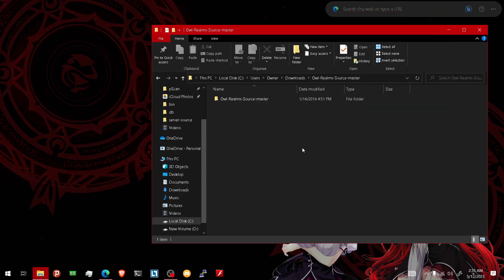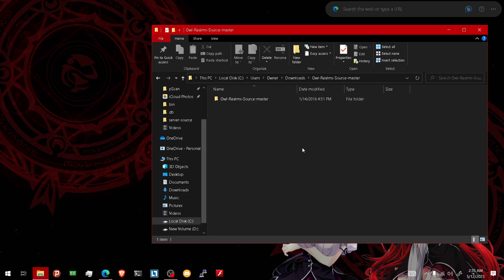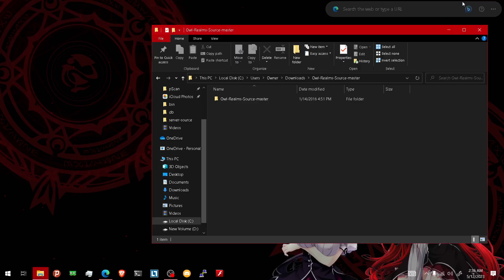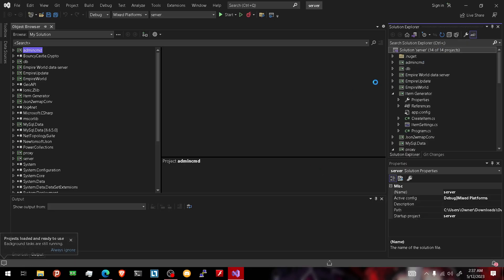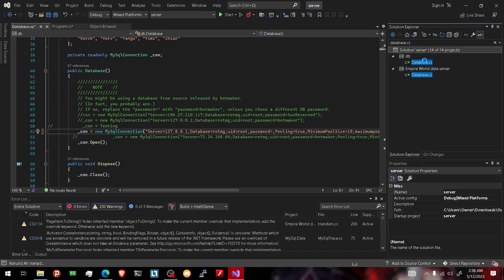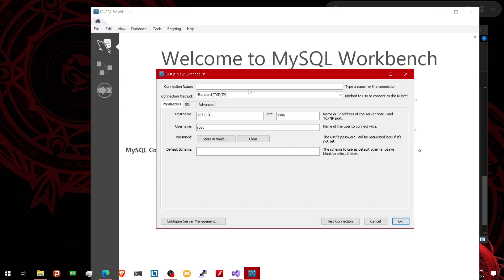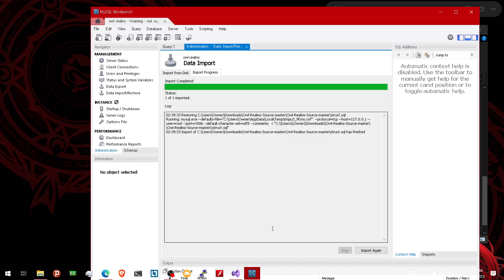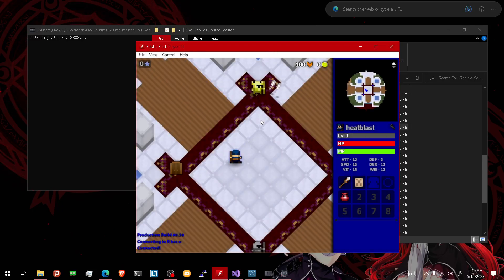How To Install Owl Realms (Source)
NOTE: got it online if anyone want's to learn DM ME!!!